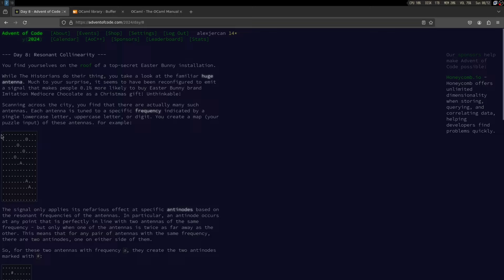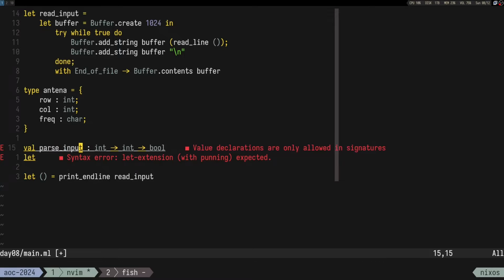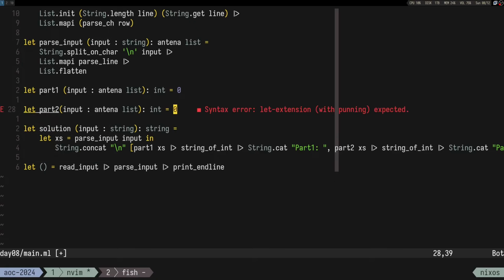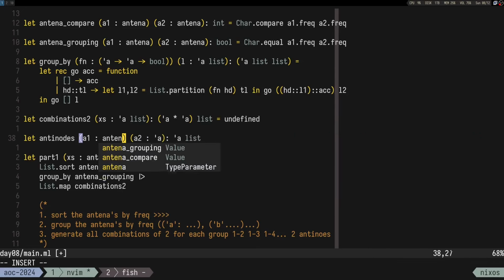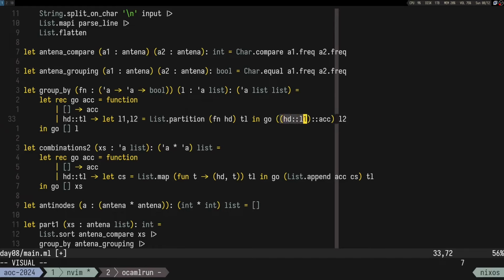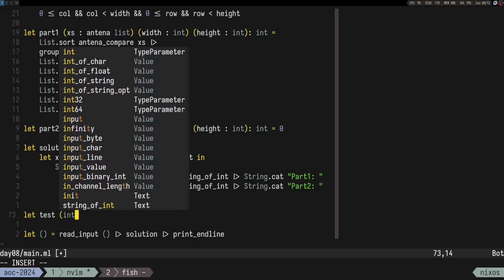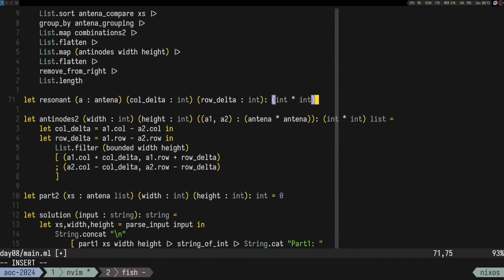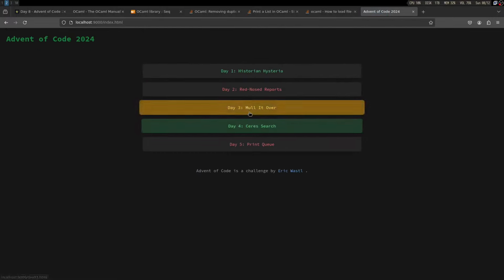OCaml My Camel | AoC Day08 (OCaml)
Advent of Code 2024. Today I will solve Day 08 of AoC Resonant Collinearity and I will use OCaml.

Chapters:
00:00:00 part1 read
00:05:02 parse input
00:36:56 part1 solution
01:43:17 part2 read
01:44:46 part2 solution
02:04:36 outro